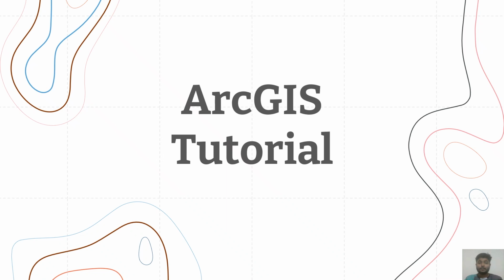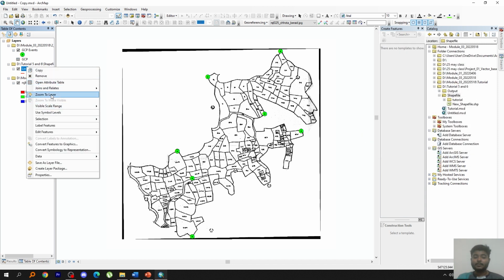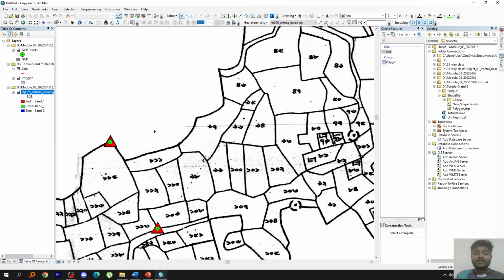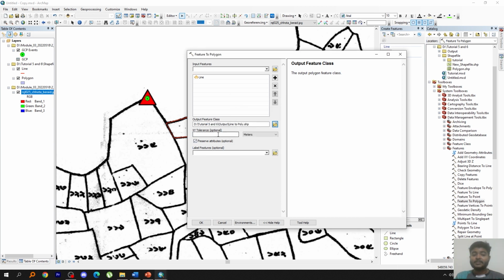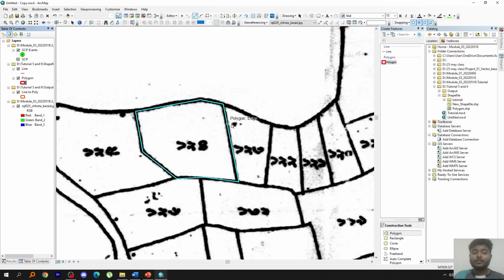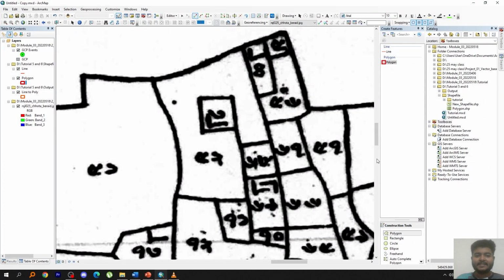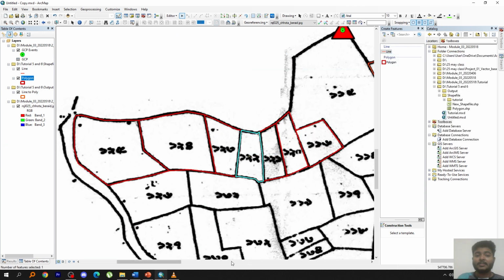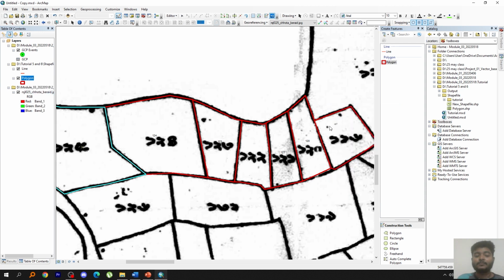5. Digitization in ArcGIS: Part-1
Map Digitization process will be introduced in ArcMap which includes the following:
    a. Create Shapefile (Line and Polygon)
    b. Resample Image (Bilinear interpolation)
    c. Create Feature
              i. Creating lines and
             ii. Creating Polygons
                     ✅Polygon tool
                     ✅Auto Complete Polygon Tool
            iii. Feature to Polygon Tool
            iv. Editor Toolbar
   d. Add Data Efficiently in Attribute Table
              i. Plus-One Add-on Method